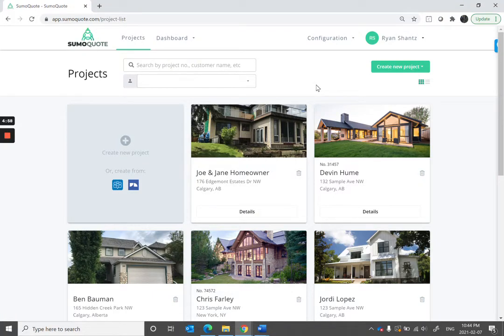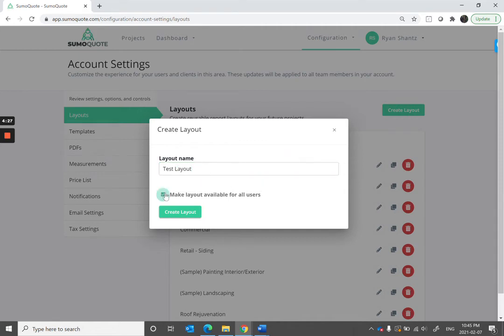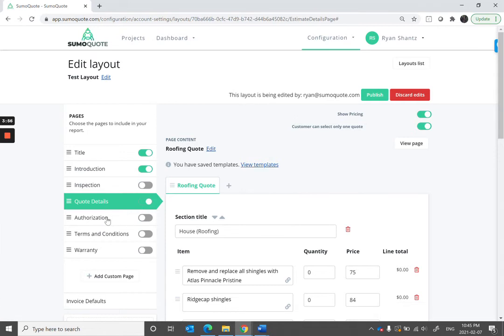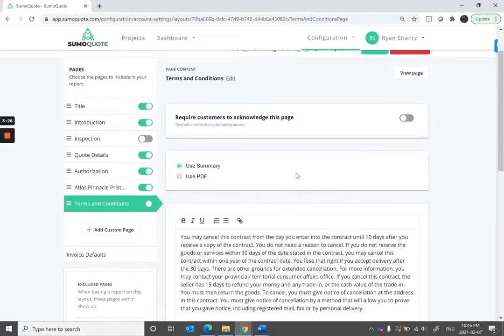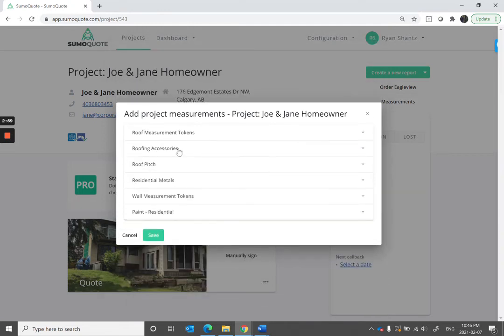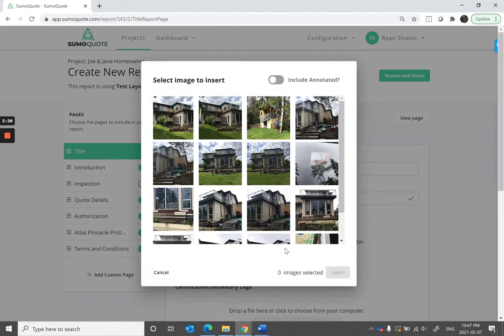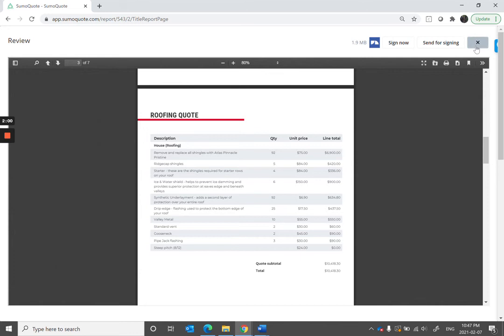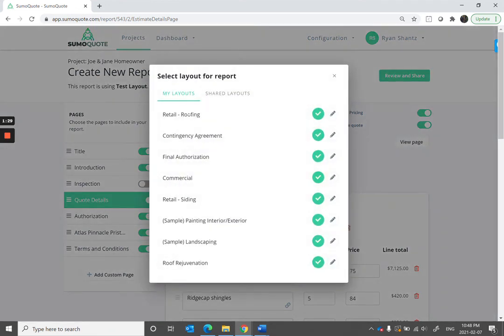Measurements: 4 - Layouts (Create full layouts using your templates)